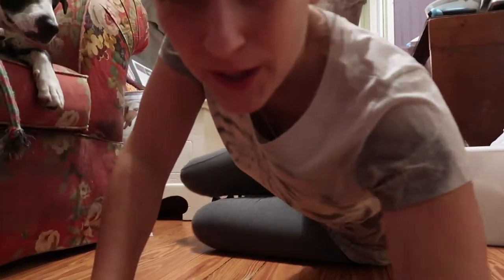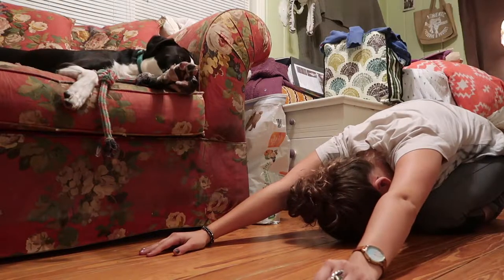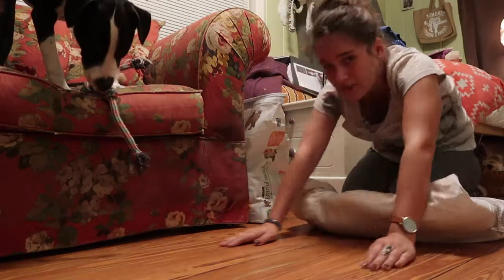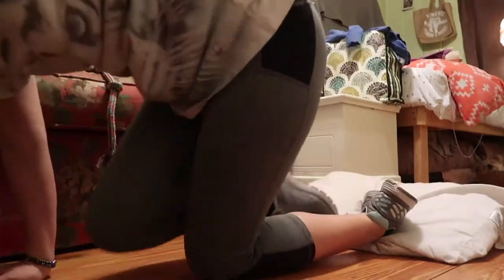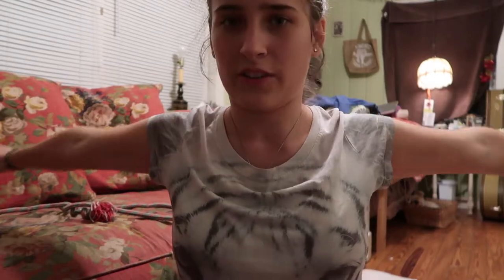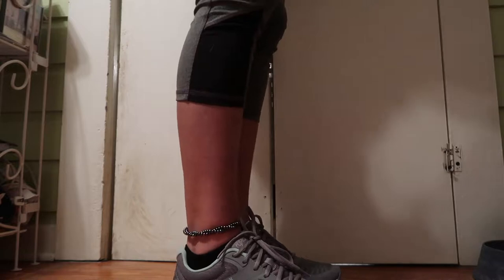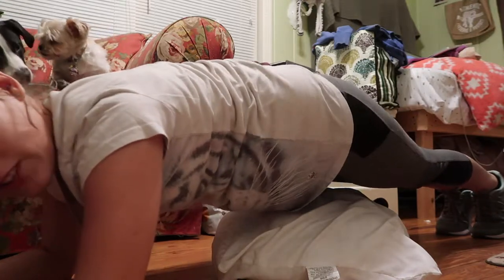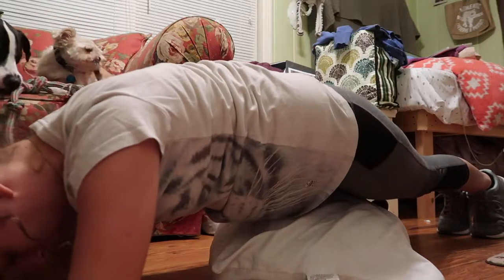Exercise with me: Full body workout | Life Hacks with Liv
Workout with me! I know the video is long...but stick in there for bloopers!!! Let's just admit it...I failed pretty hard.